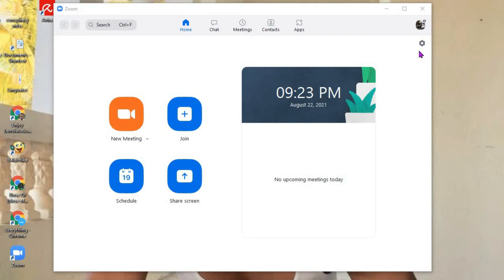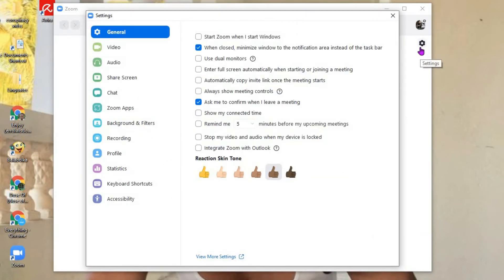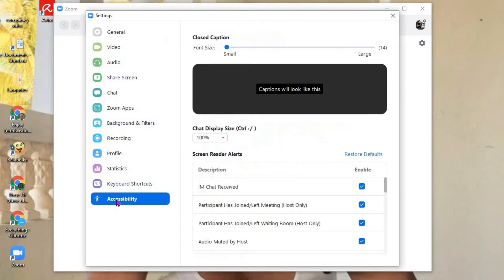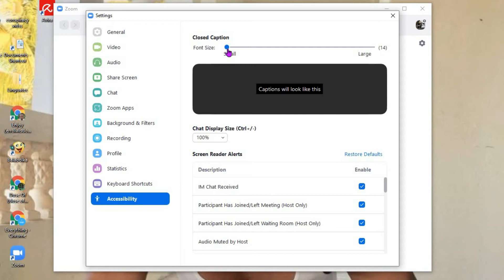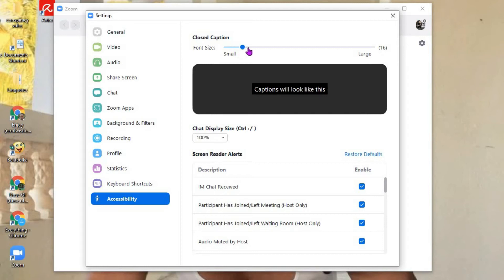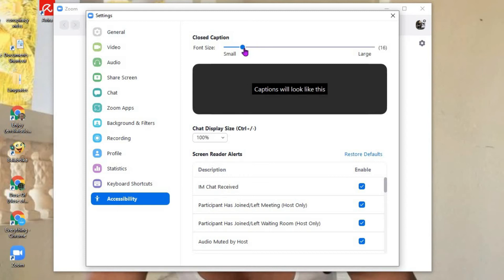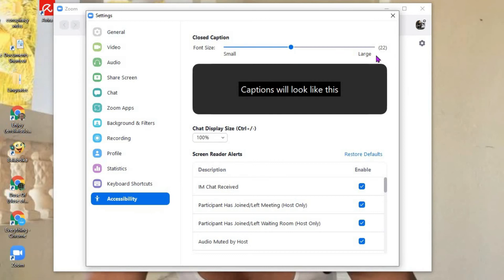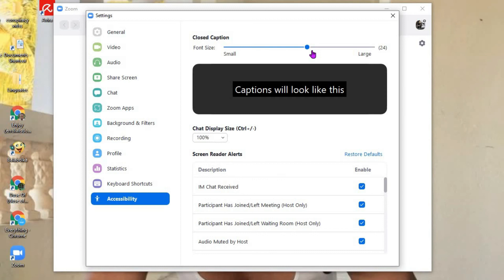how to change font size on zoom chat